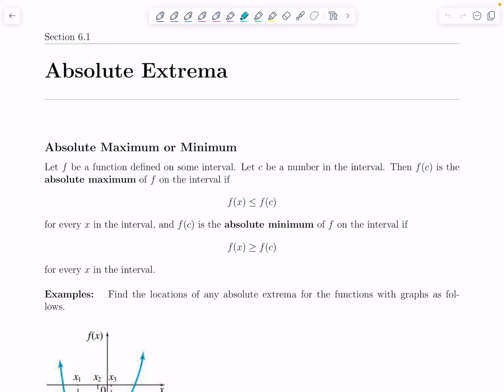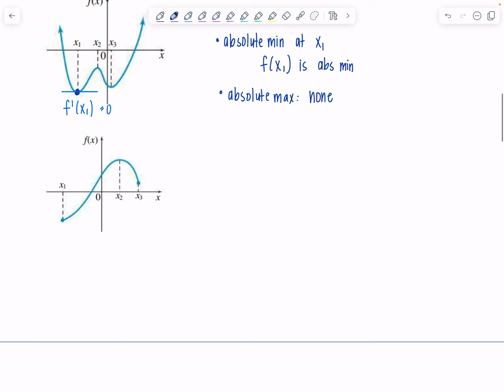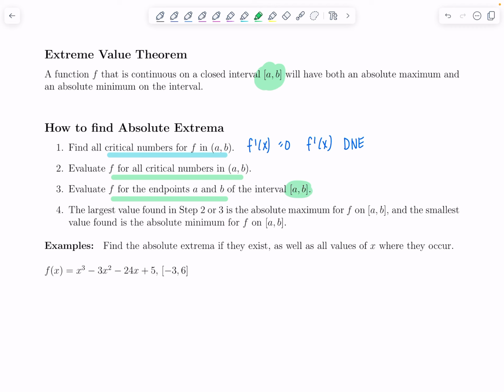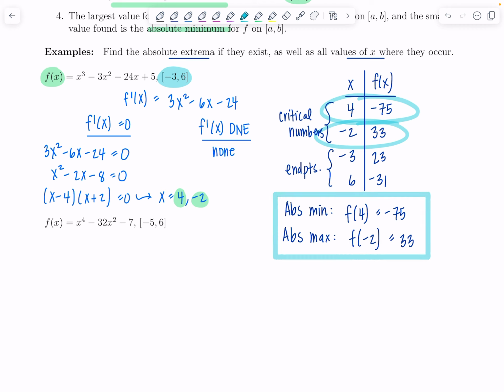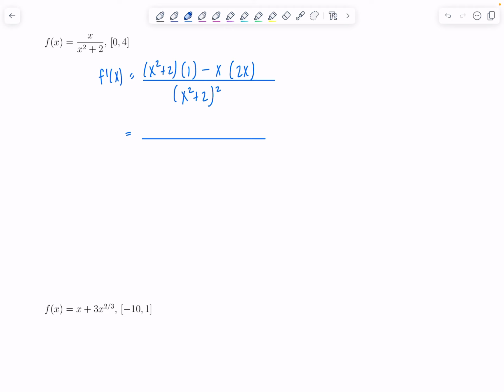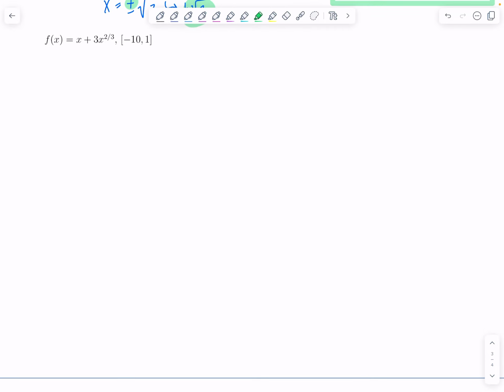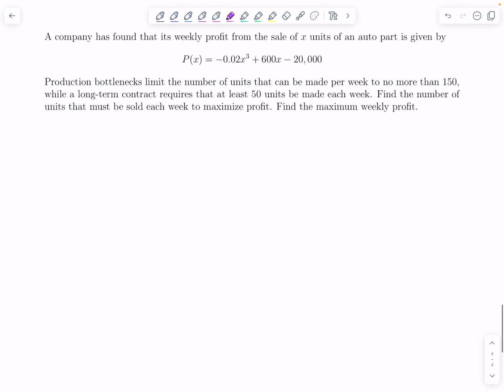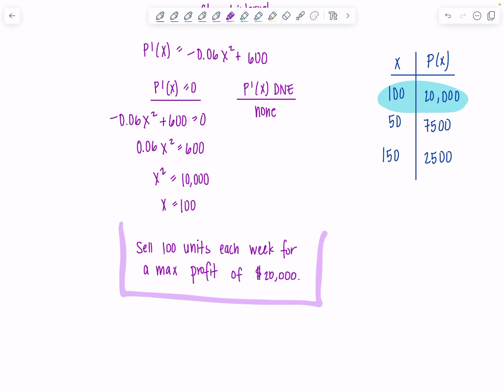Business Calculus: Absolute Extrema & The Extreme Value Theorem (6.1) Math with Professor V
Definition of absolute maximum and absolute minimum of a function. The Extreme Value Theorem. Examples finding the absolute extrema of various functions on a given closed interval. Application to economics and finding max profit.

xoxo,
Professor V

I'm also an Amazon influencer, so feel free to support and shop: